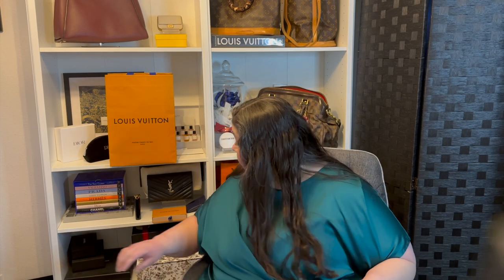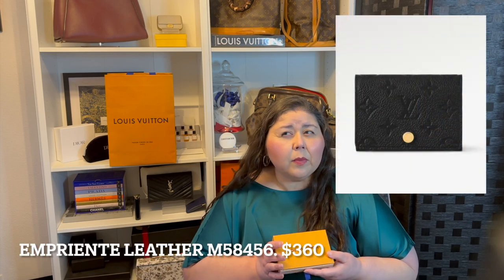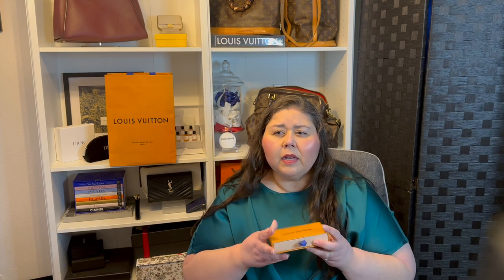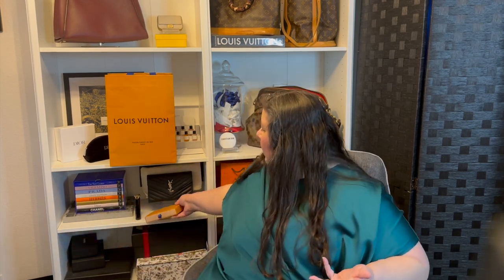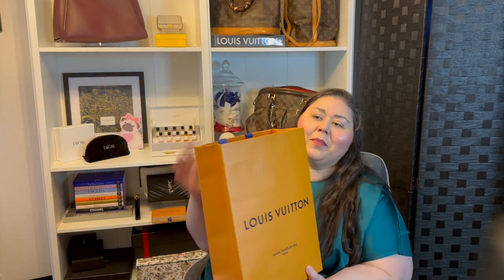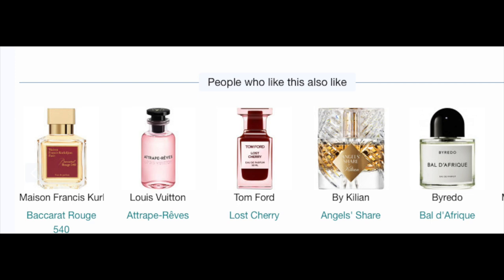Unwrapping My Newest Louis Vuitton Perfume & Revealing My Chic Card Case!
In today's video, I'm unboxing my latest Louis Vuitton's mesmerizing scent, Couer Battant.  I also talk about one of my long-time favorite card holders from LV.

🎥 In this review, you'll discover:
A detailed breakdown of Couer Battant's fragrance profile, including its top, heart, and base notes.
Whether you're a fragrance enthusiast or simply curious about luxury perfumes, this review is for you! Join me on this sensory journey and let's uncover the magic of Louis Vuitton's Couer Battant together.

And be sure to leave a comment sharing your thoughts on Couer Battant or any other fragrances you'd like to see me review next!

Write me:
3760 Market St NE #183

I film with an iPhone14ProMax and basic ringlight from Amazon.

0:00 intro
1:35 Card case
6:25 New LV Fragrance purchase
14:00 trying and notes
21:00 Samples and dupes